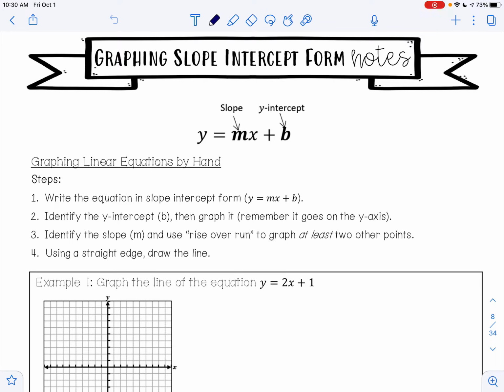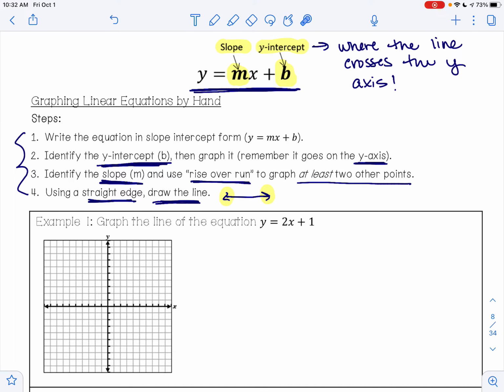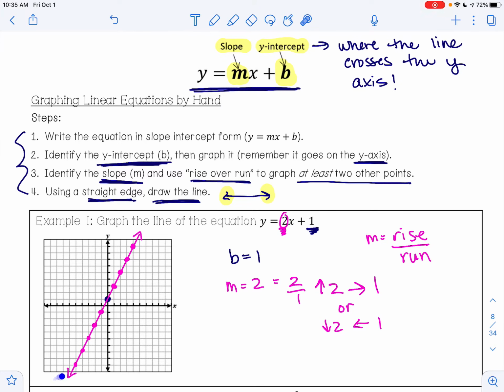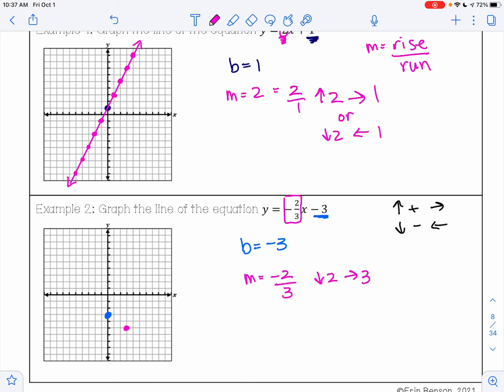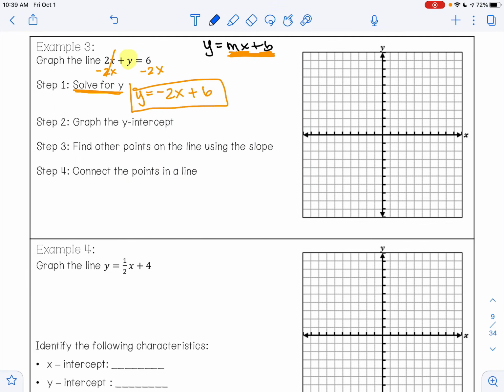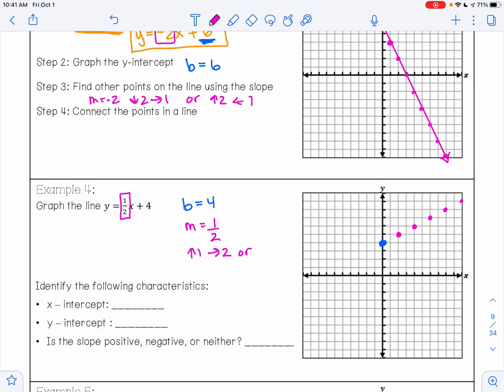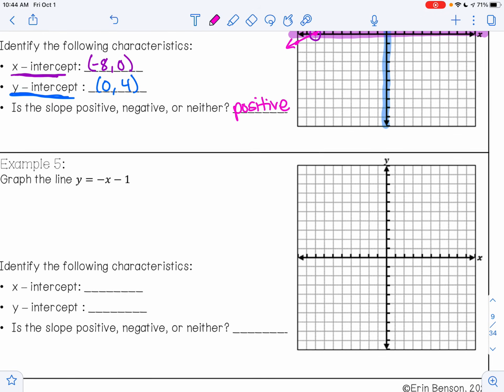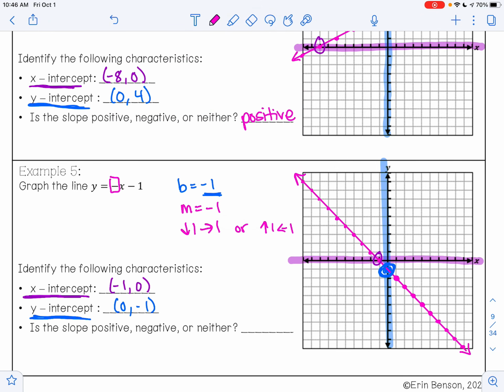Graphing Slope Intercept Form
In this video, I will teach you how to graph linear equations in slope intercept form.